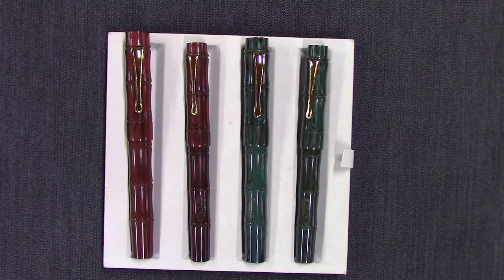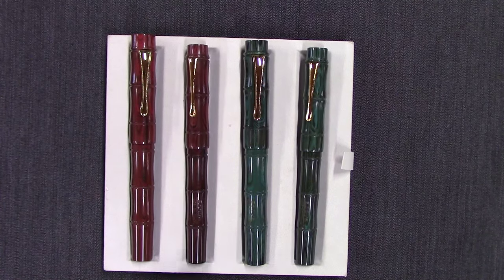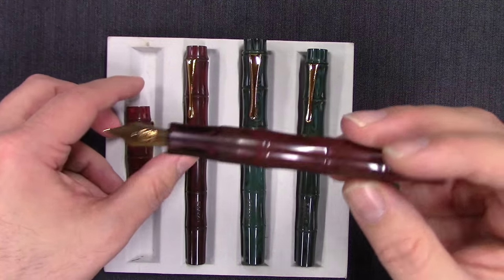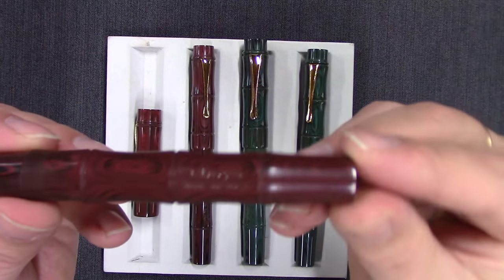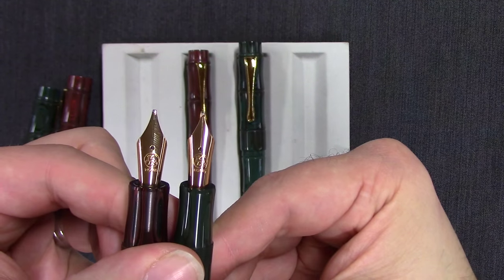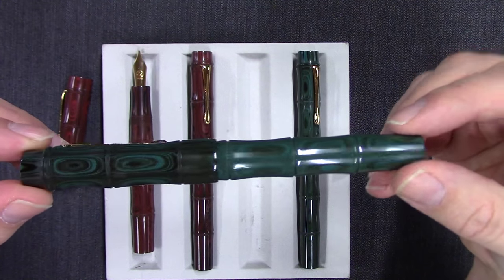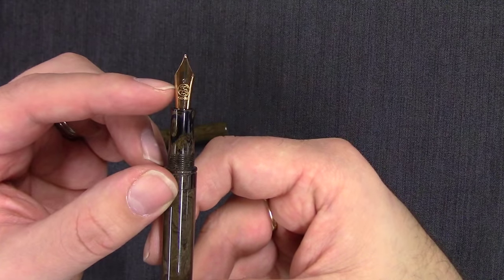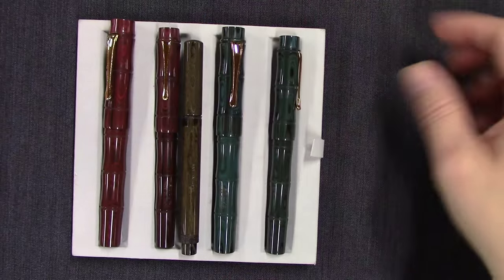Eboya Fountain Pens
We talk about Eboya Fountain Pens from tokyo, Japan!